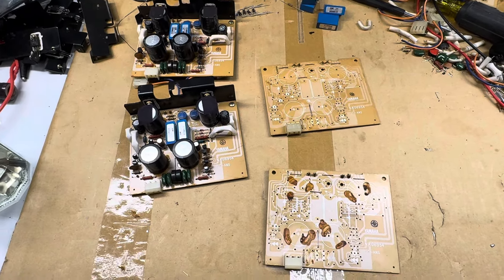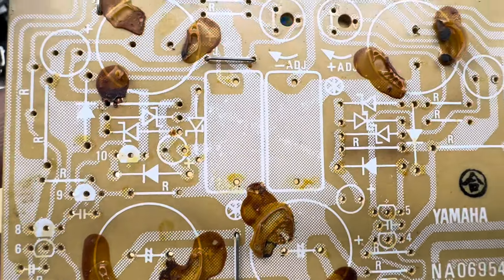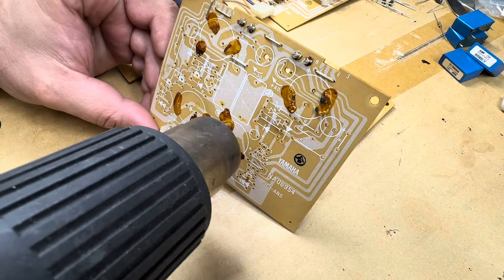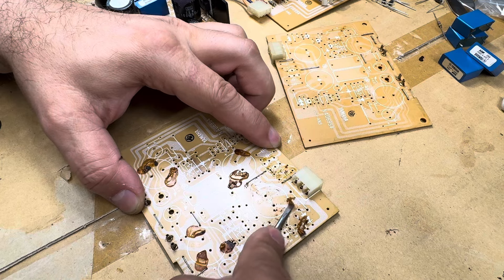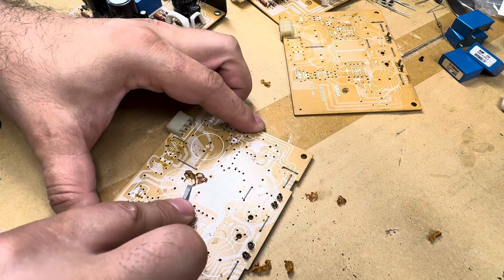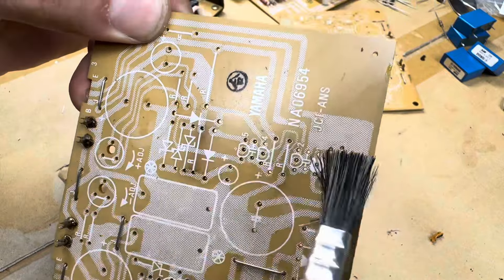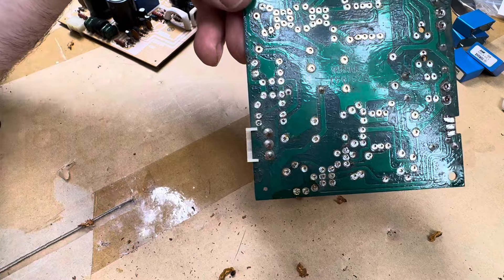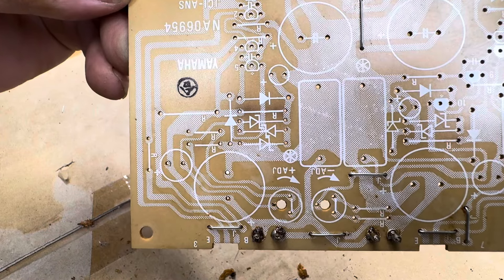Removing corrosive Sony glue from old PCBs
Example of an effective way to remove the corrosive Sony glue from old PCBs.

Keep in mind that doing this in front of the camera handicaps the process a bit but directionally I am hoping this provides a good idea of what’s required.

Minor correction: I stated that no Sony in the 1970 used glass-fiver PCBs and I have to take that back. I remember that my TA-N9s have glass-glass fiber PCBs just as those in the Stax and Yamaha B1s and few other TOTL gear of that era.

The video quality for some reason is quite low due to a file conversion issue. Unfortunately I do not have another board with glue at this time to reshoot the video now. Maybe I will make a different video at a later time.